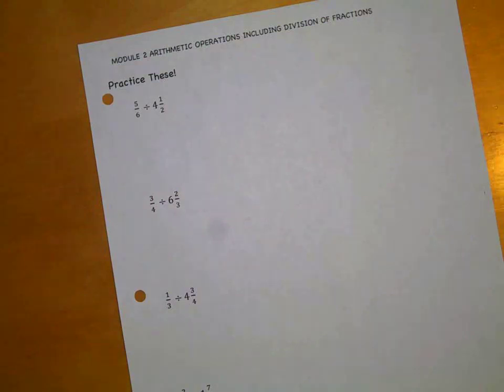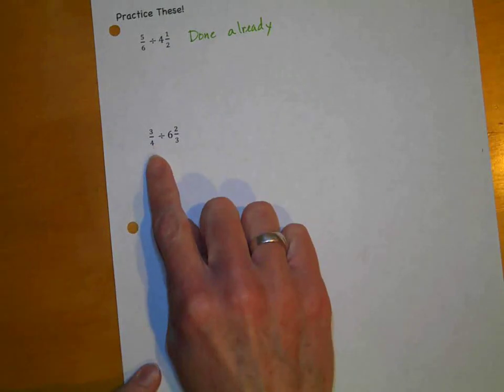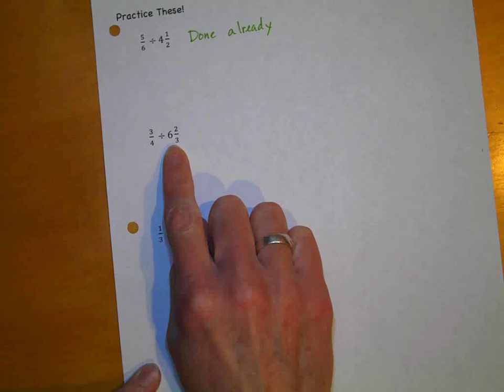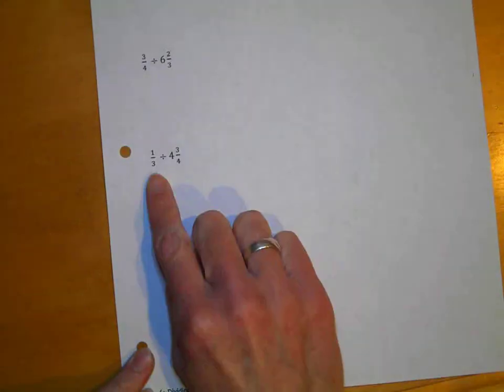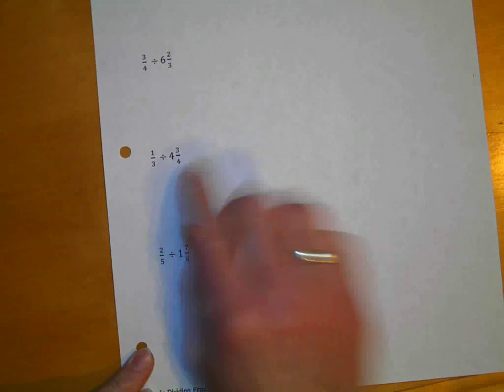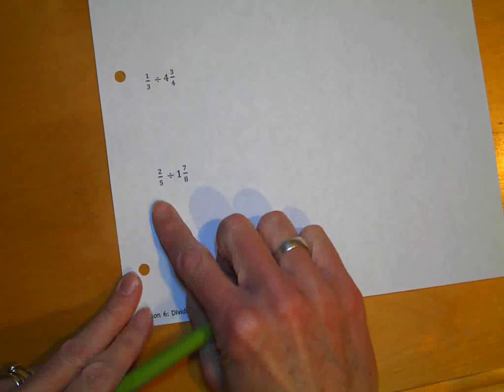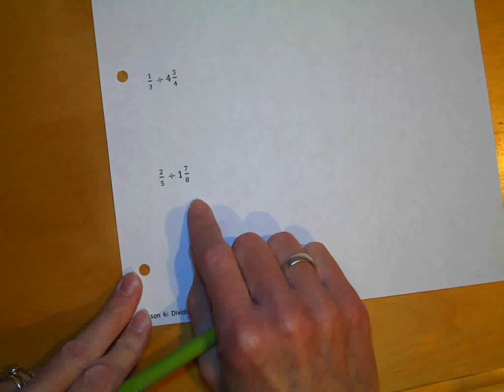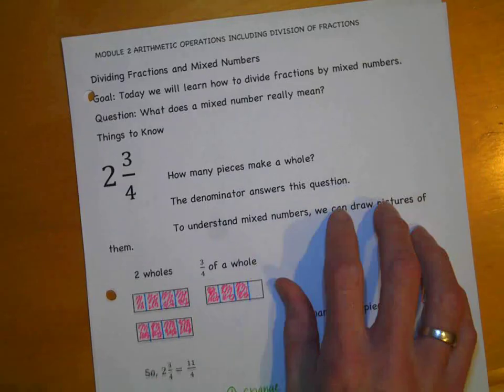Acc Math 6/7 Module 2 Lesson 6